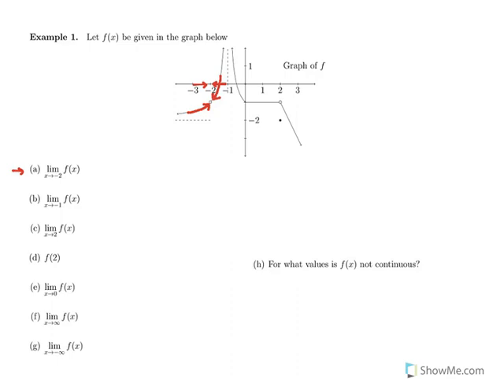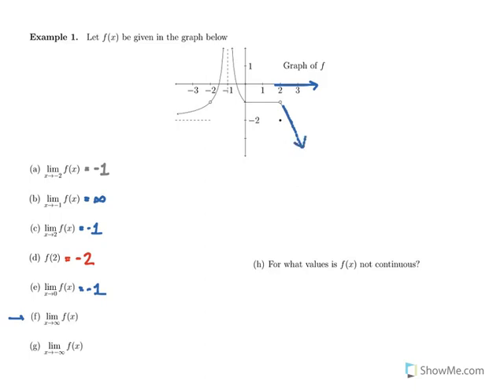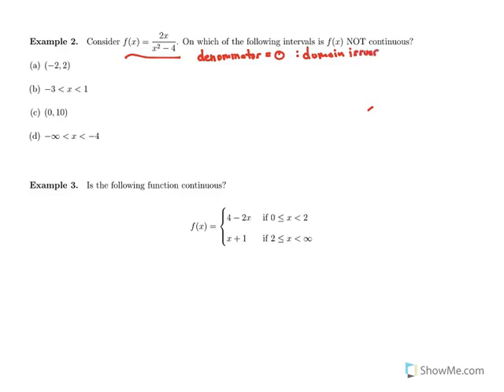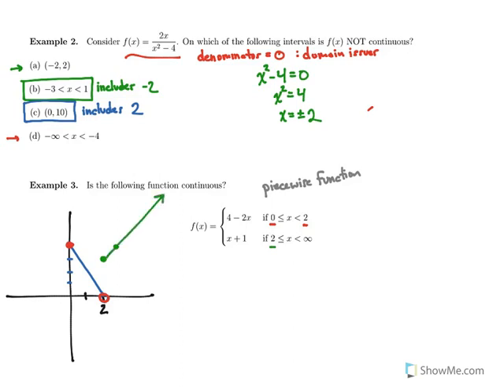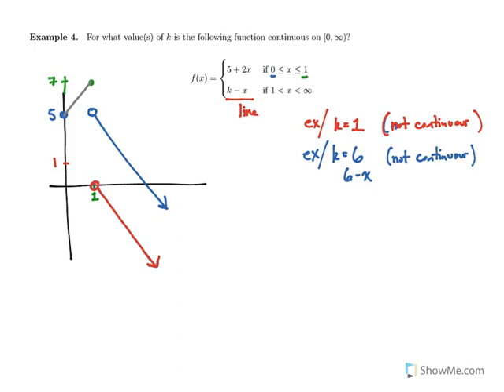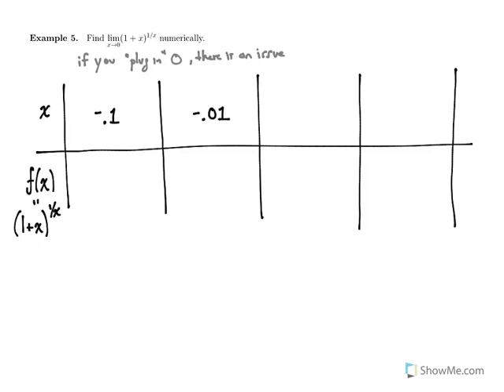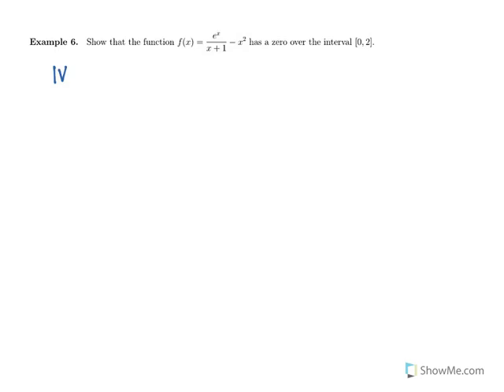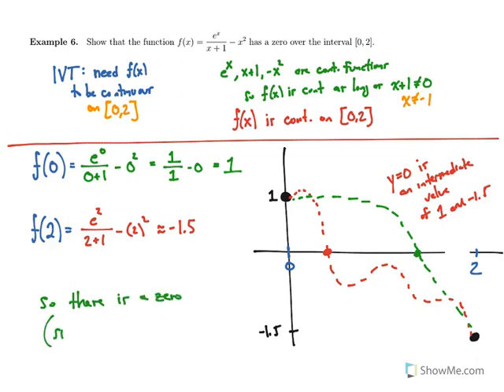MTH141 1.7 Introduction to Limits and Continuity Practice